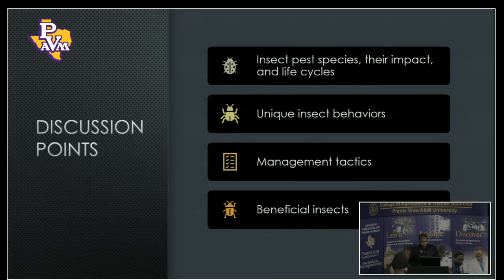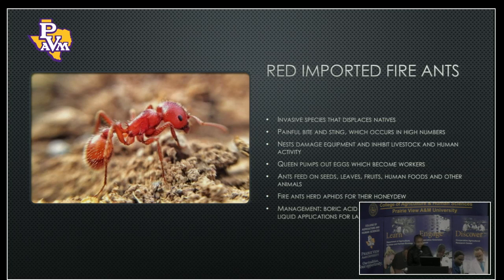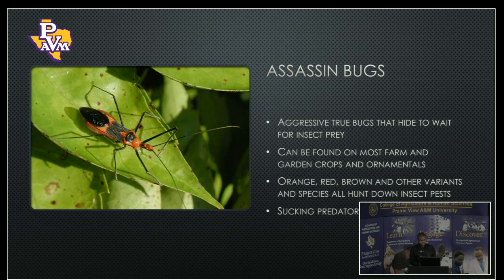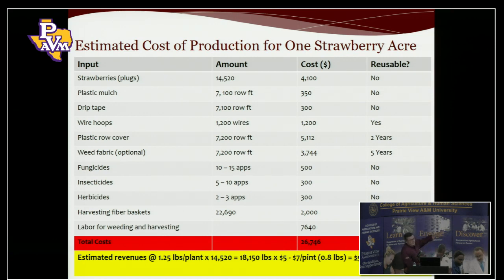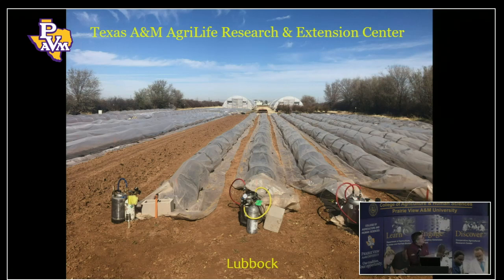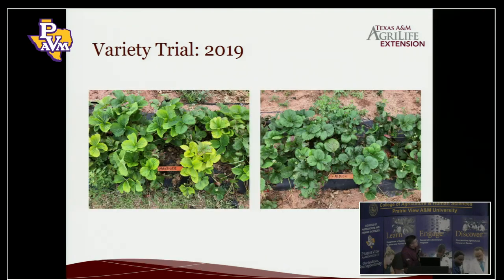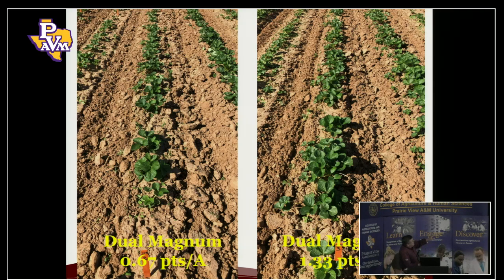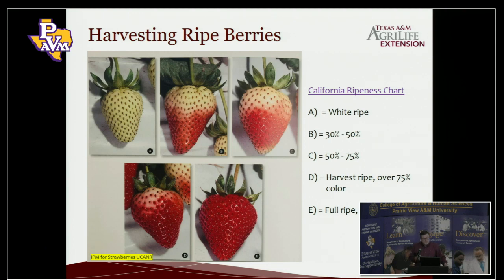Part 3: Strawberry Production Workshop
Insects Affecting Strawberries
By Nathan Hermond
Extension Associate
Cooperative Agricultural Research Center
Prairie View A&M University